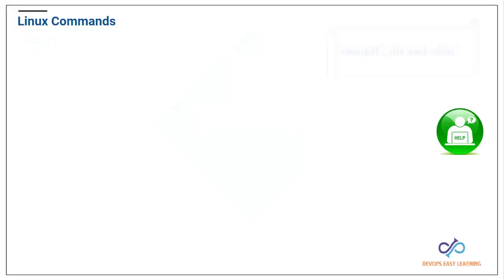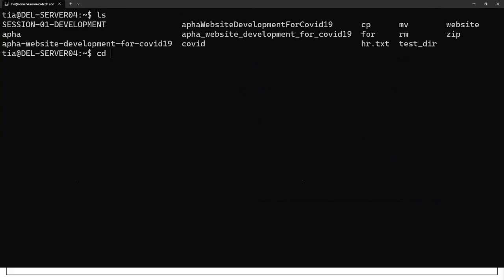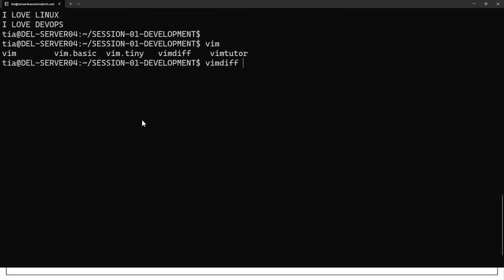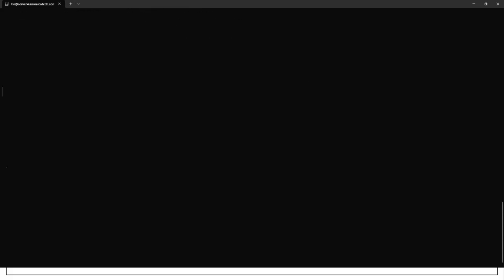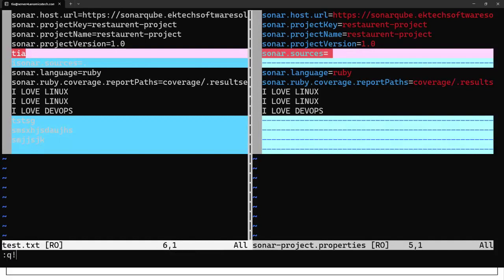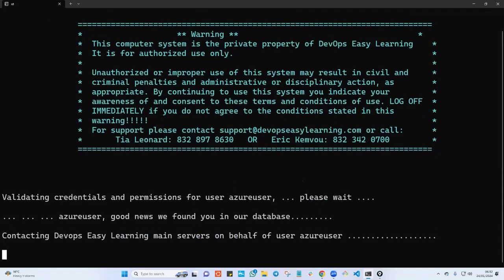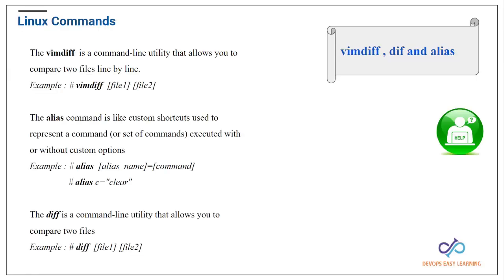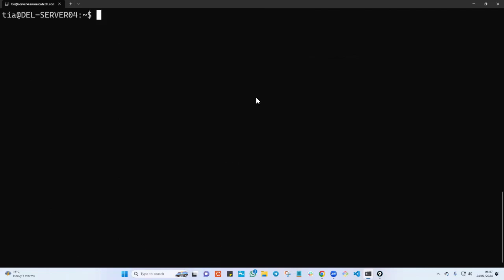vimdiff , dif and alias commands In Linux | Linux for beginners